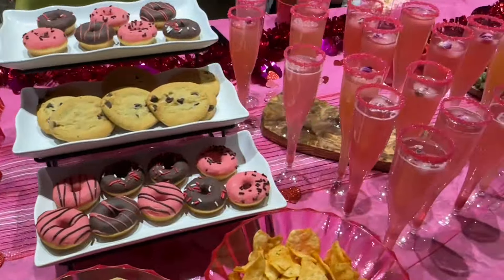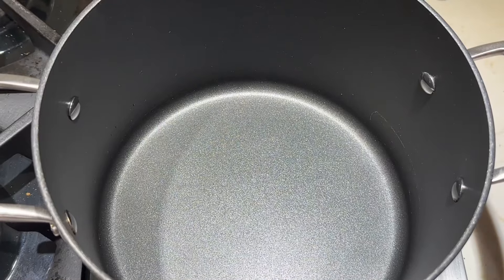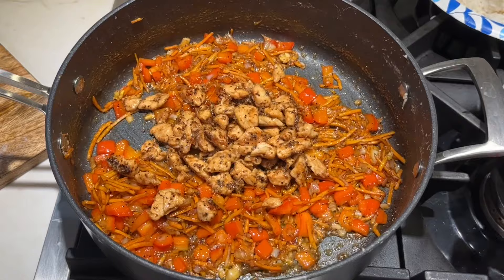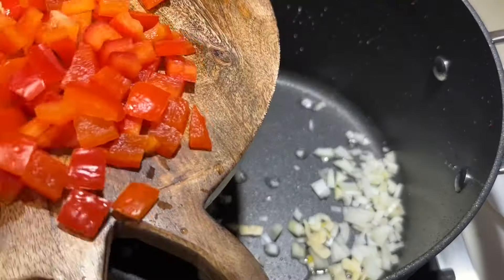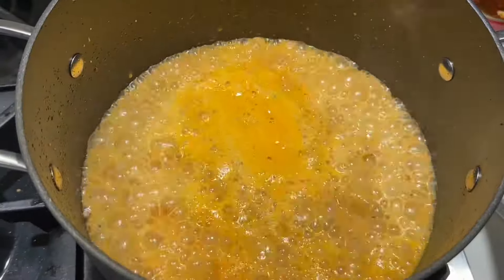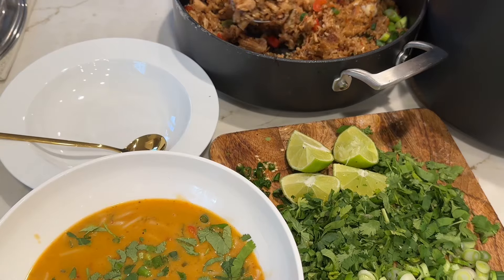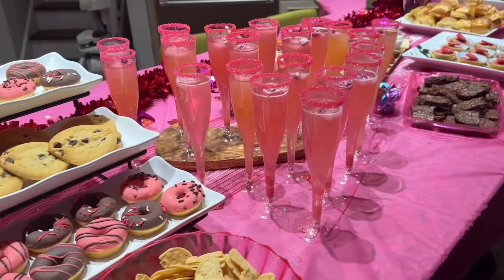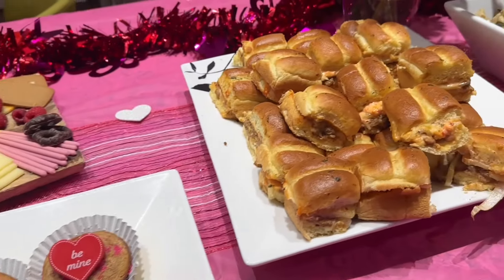Galentines Day Dinner 💌 Cook Thai Food With Me | Mini Vlog | Asmeena Khan